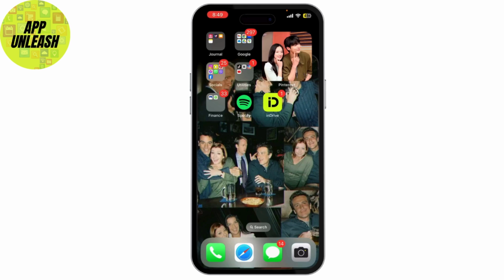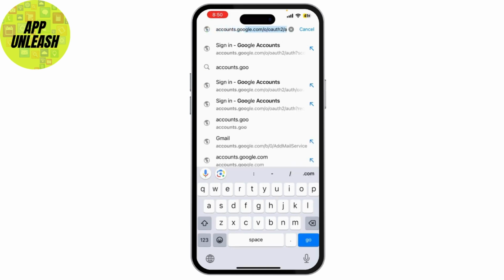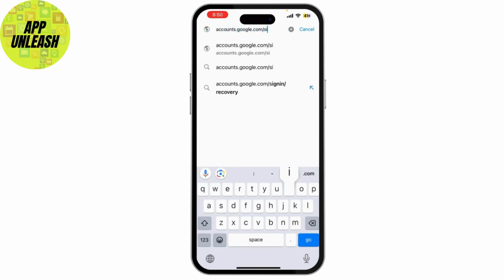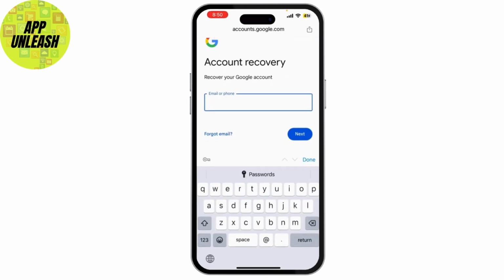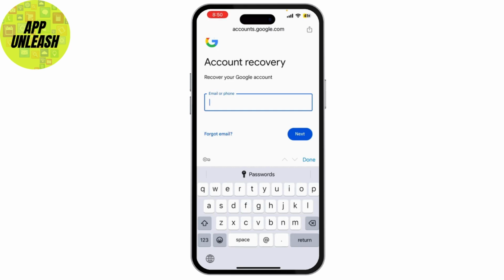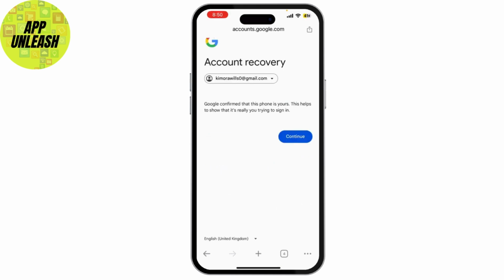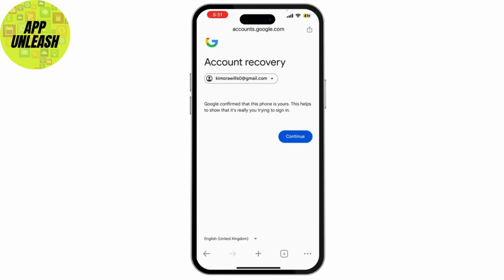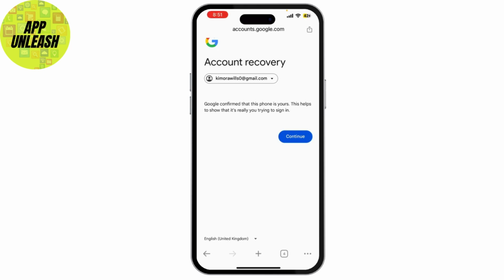How to Recover Gmail Password Without Recovery Email and Phone Number(2024) | Recover Google Account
Easy Guide on How to Recover Gmail Password Without Recovery Email and Phone Number. Easily Learn How to recover Gmail account password without phone number and recovery email with the help of this guide.

Learn how to recover your Gmail password without needing a recovery email or phone number in 2024! If you've forgotten your Gmail password and don't have access to your recovery options, this step-by-step guide will help you regain access to your account. We walk you through the Google account recovery process, including answering security questions and verifying your identity with alternative methods.

Chapters (Timestamp):

00:00:00 - Introduction
Learn how to recover your Gmail password without a recovery email or phone number in 2024.

00:00:12 - Access Google Account Recovery Page
Open your web browser and navigate to the Google account recovery page.

00:00:27 - Enter Your Gmail Address
Input the Gmail address you wish to recover and proceed to the next step.

00:00:38 - Select "Try Another Way"
Choose an alternative method since you don't have access to recovery options.

00:00:50 - Answer Security Questions
Provide answers to Google's security questions to verify your identity.

00:01:05 - Verify Identity with a Code
Follow prompts to receive a verification code on another signed-in device.

00:01:20 - Recover Your Gmail Account
Complete the process and regain access to your Gmail account.

00:01:35 - Conclusion